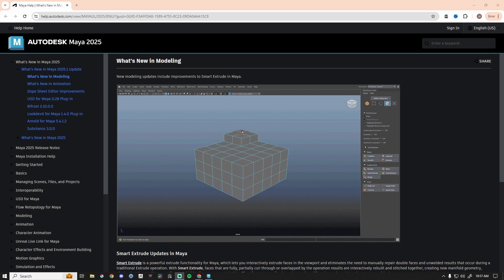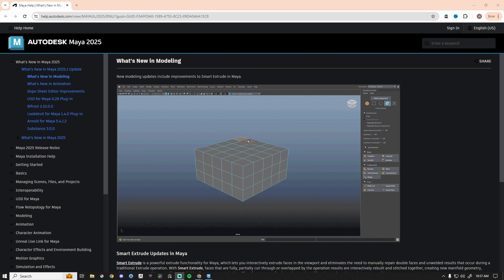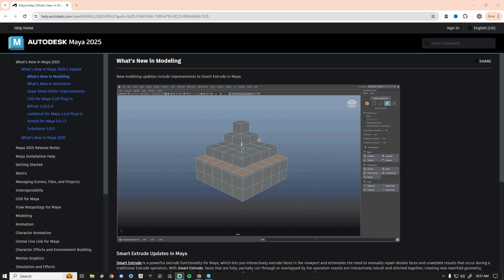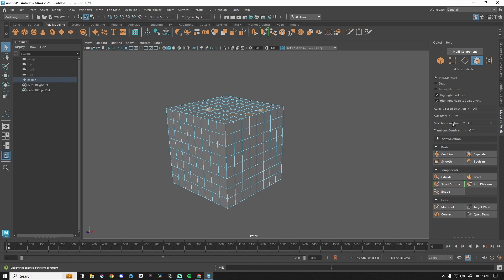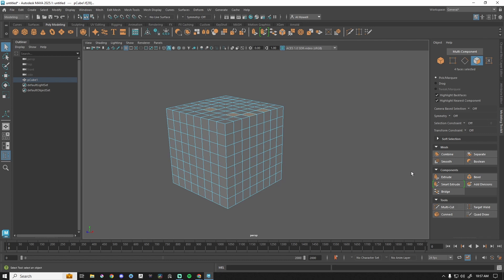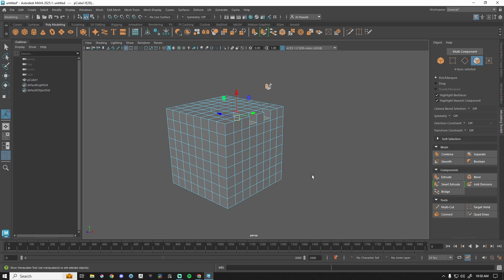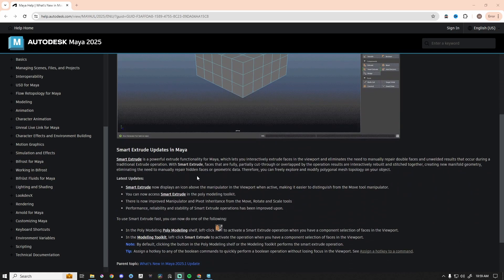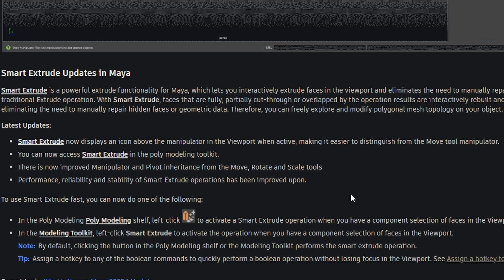Smart Extrude Update Maya 2025.1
A small but welcomed update to Smart extured.